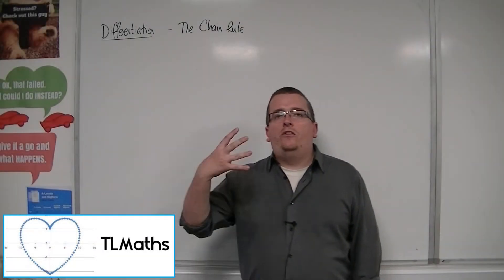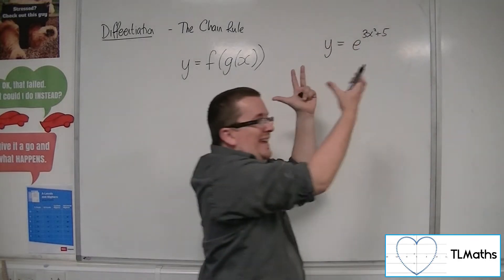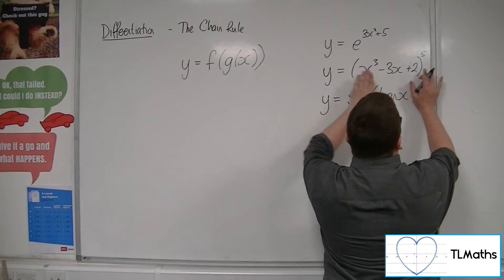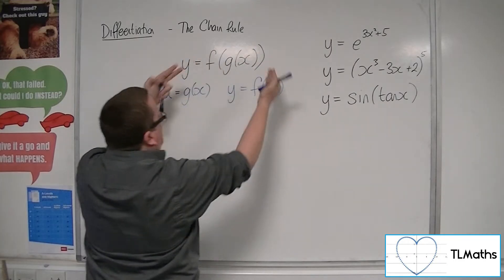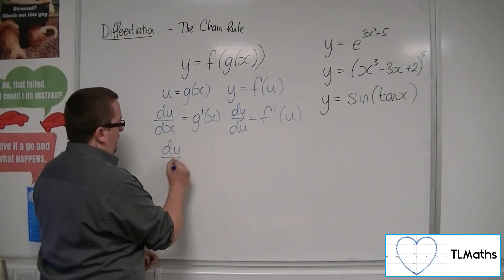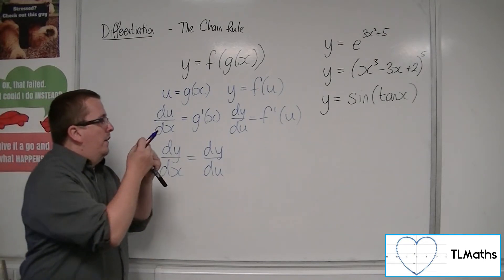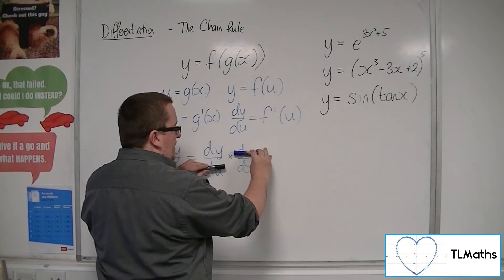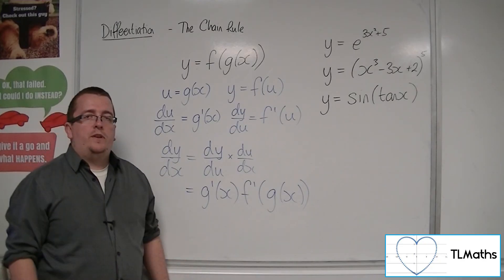A-Level Maths: G4-01 Differentiation: Introducing the Chain Rule